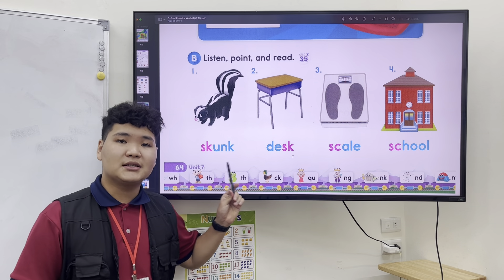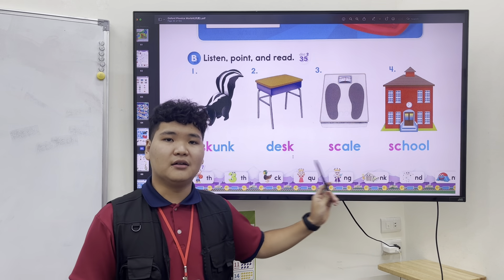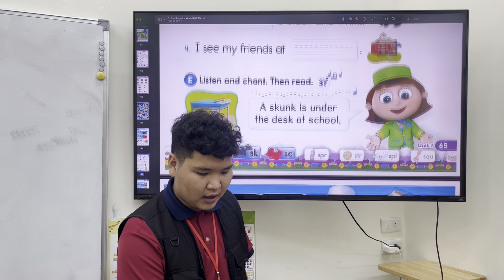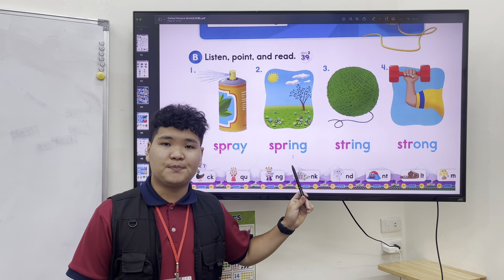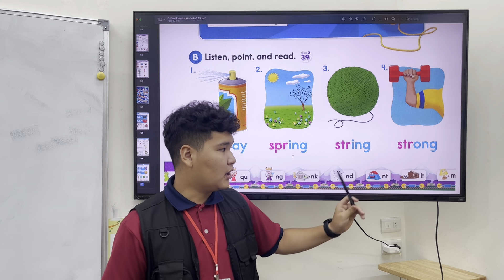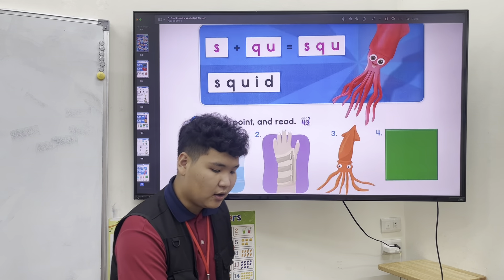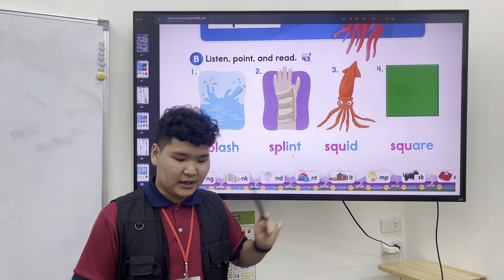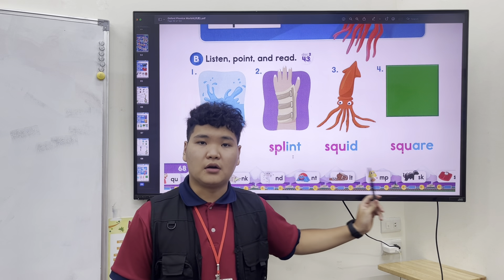Unit7 Vocabularies（第七課 單字）